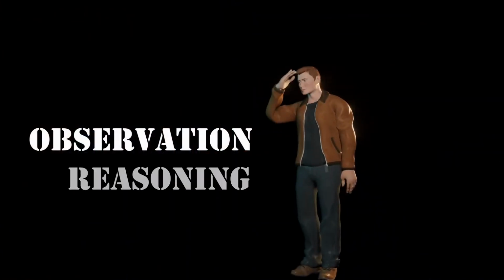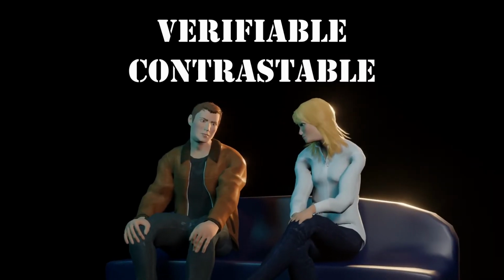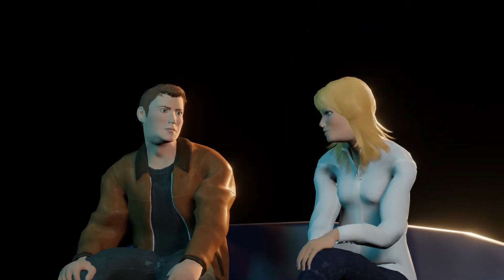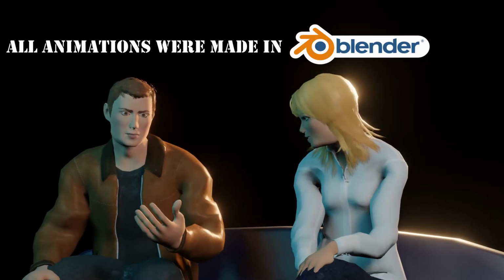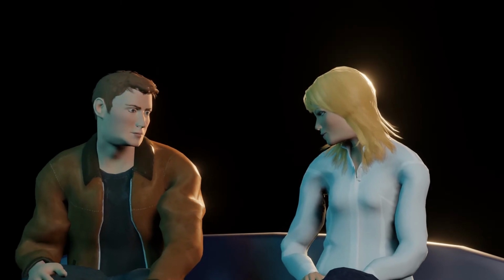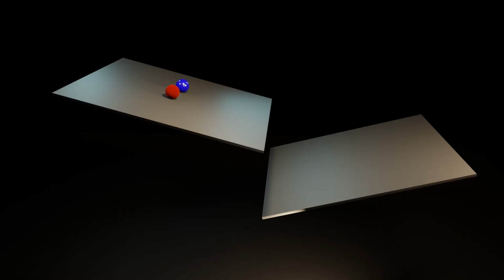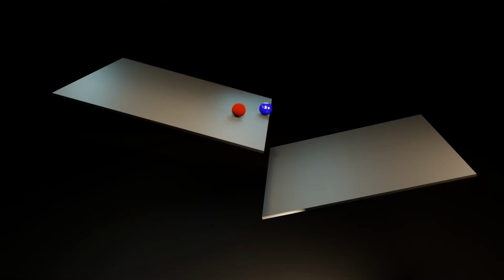What is Science?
Have you ever wondered what science is? In this video I will try to explain the meaning of this word.

Welcome to expertOS Global.

In gratitude to the people who support the YouTube channel every 10,000 subscribers we will give away 3 prizes, the value of the prizes will increase as the channel grows.

For the first giveaway, the "10,000 subscribers giveaway", 3 of the brand new DJI Mini 2 drones will be given away + 3 books | "Origins: Fourteen Billion Years of Cosmic Evolution" by Neil deGrasse Tyson

Which are the rules?

You must "like" the video of the active giveaway, comment on why you are interested in the prize and share the video.

The animations shown were made by me in Blender, they are for example and are not an exact representation of reality.